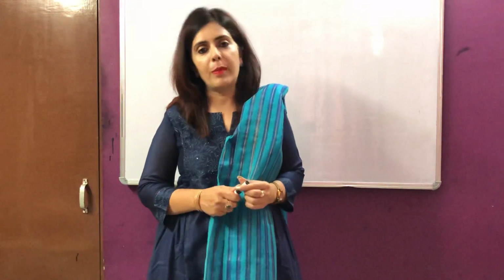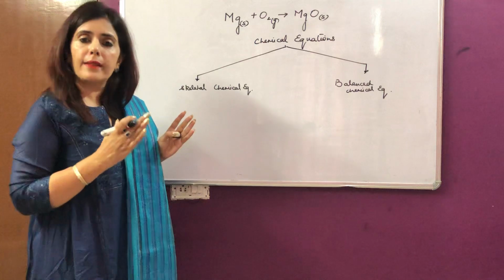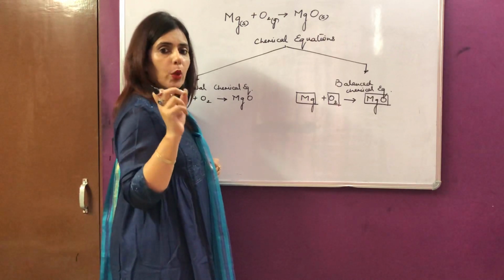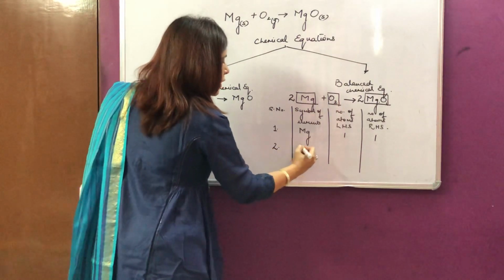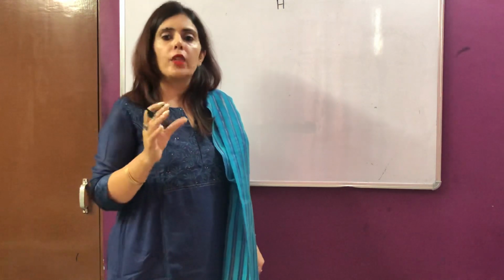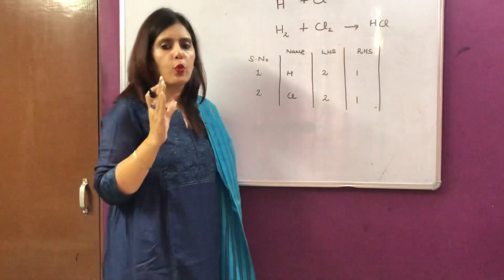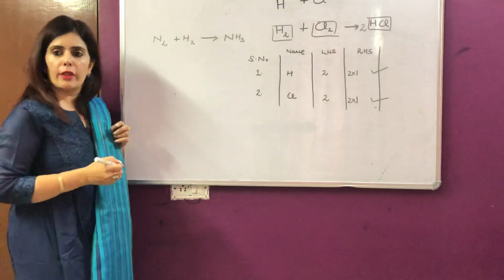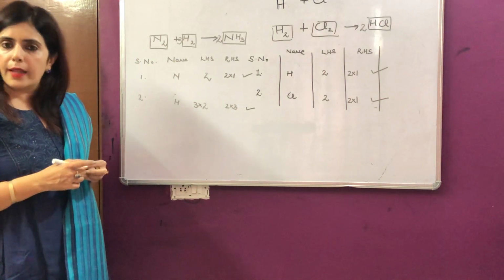Chemical reactions part 2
How to balance simple chemical equations